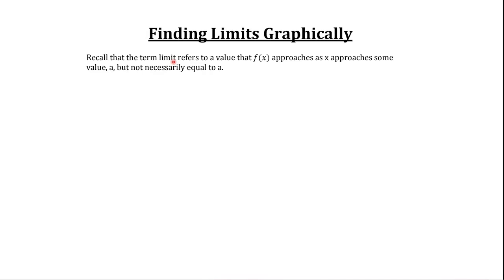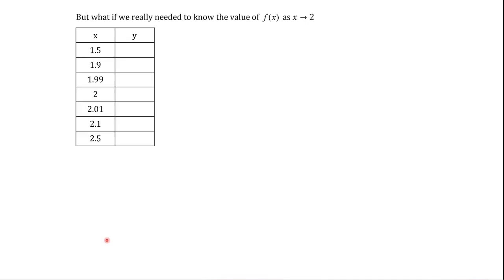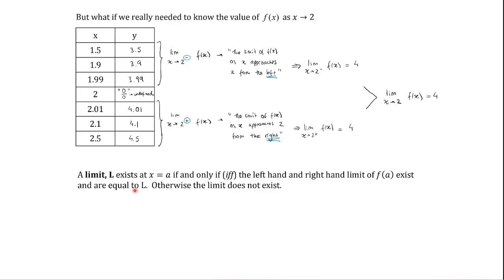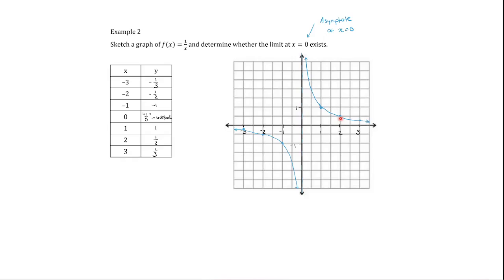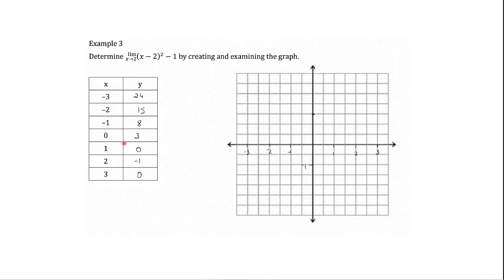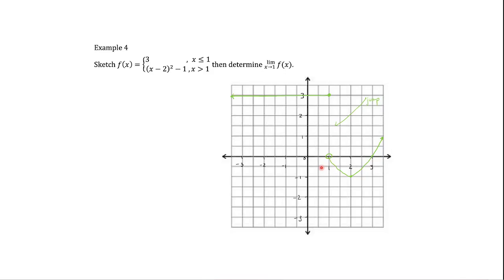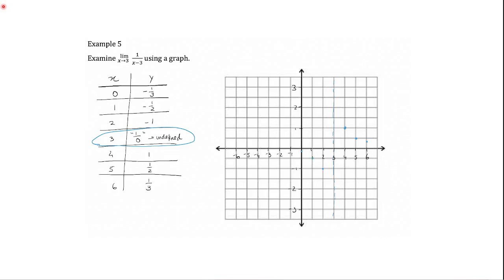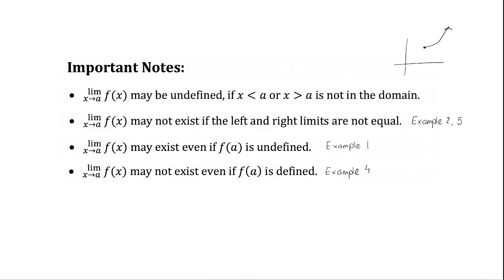1.3 Finding Limits Graphically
Welcome to our comprehensive math tutorial on finding limits graphically! In this video, we'll dive into the practical methods for determining the limit of a function using tables of values and graphical analysis. This approach is ideal for visualizing how functions behave as they approach specific points.

In this tutorial, we’ll cover:
1. Using Tables of Values: Learn how to create and interpret tables of values to estimate limits as 𝑥 approaches a certain point. We’ll show you how to generate and analyze these tables to understand the behaviour of the function near the limit.
2. One-Sided Limits: Discover how to find left-hand and right-hand limits to understand how the function behaves from both directions towards a given point.
3. Exploring Different Functions: We’ll examine a variety of functions, including:
      - Polynomials: See how limits are approached for smooth, continuous polynomial functions.
      - Rational Functions: Understand limits for functions involving ratios of polynomials, including how to handle discontinuities and asymptotes.
      - Piecewise Functions: Learn how to analyze limits for functions defined by different expressions over different intervals.

By the end of this video, you’ll have a clear understanding of how to use tables and graphical methods to find limits for a range of functions. Whether you're preparing for exams or just looking to enhance your calculus skills, this tutorial is here to help!